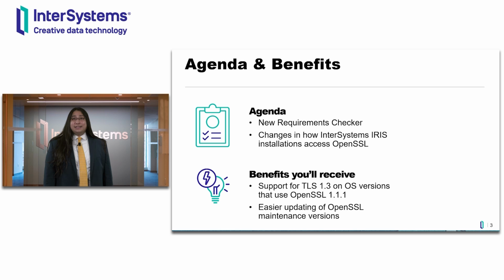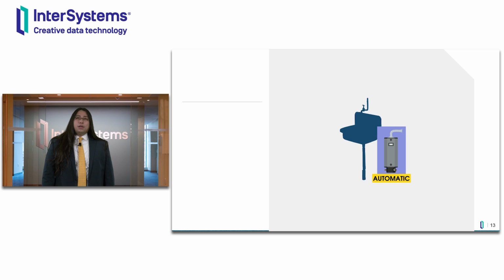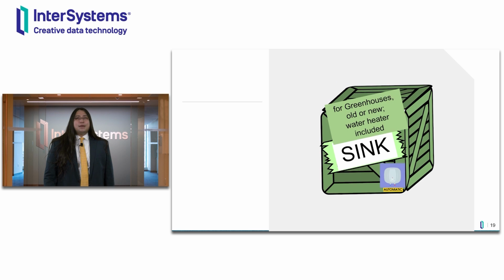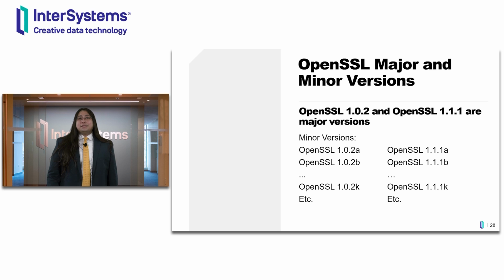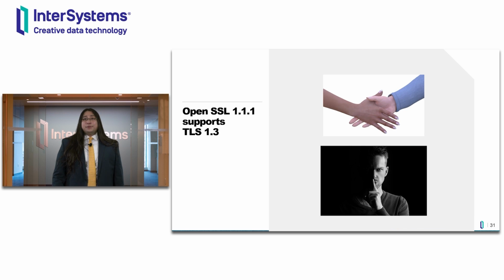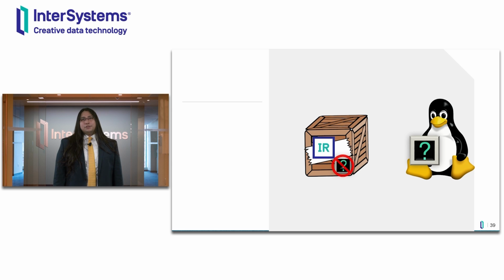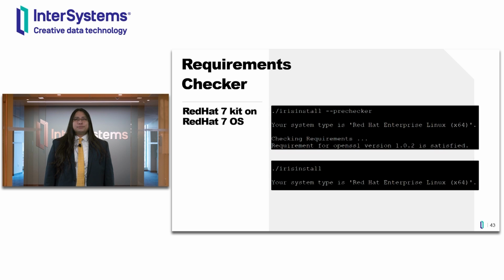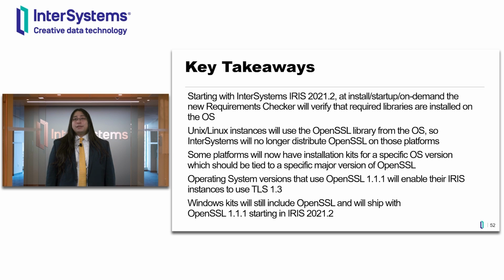Updates on Security: OpenSSL and a New "Security" Database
We'll highlight changes resulting from the discontinuation of shipping OpenSSL libraries and the automatic requirements checker. Then we'll give you a preview of the new security database.

🗣Presenter: Jonathan Sue-Ho, Senior Support Specialist, InterSystems

💬 Questions?